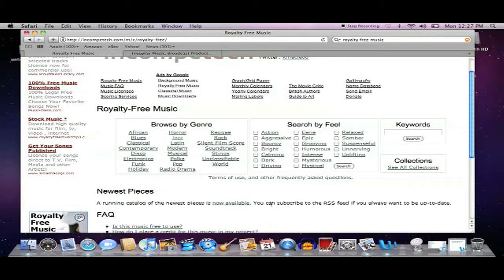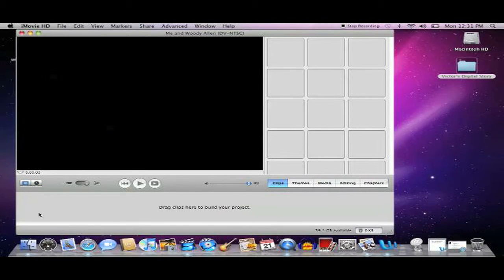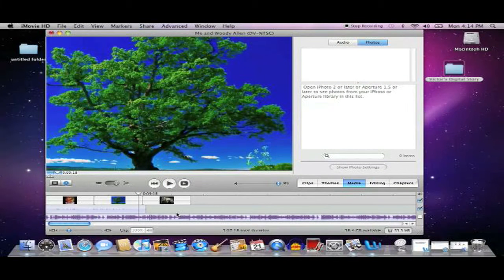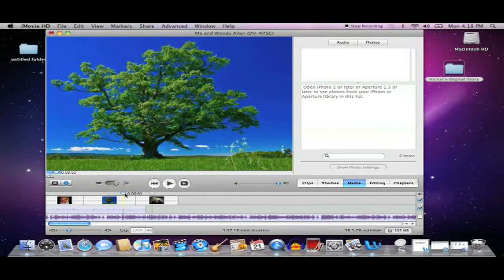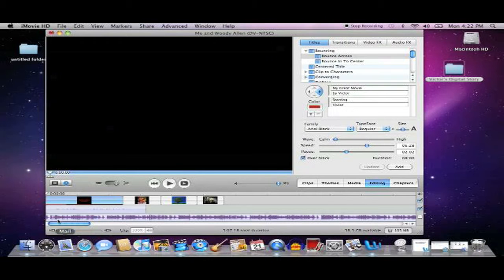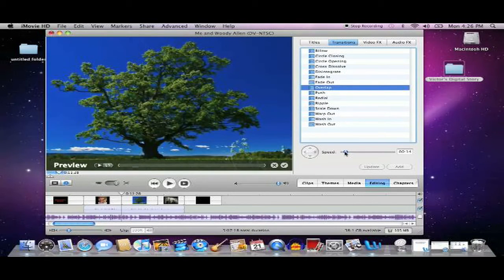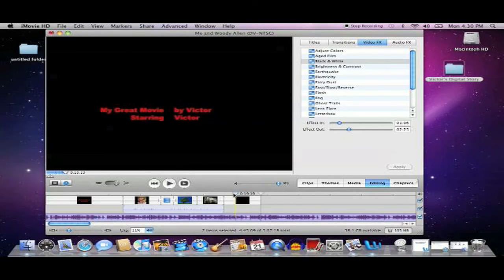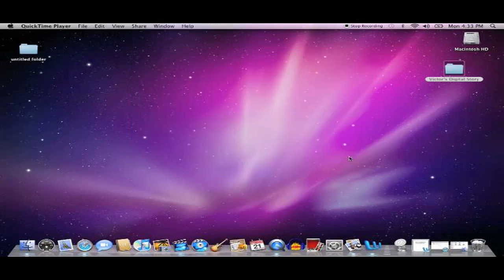with slide 20 iMovie Module large